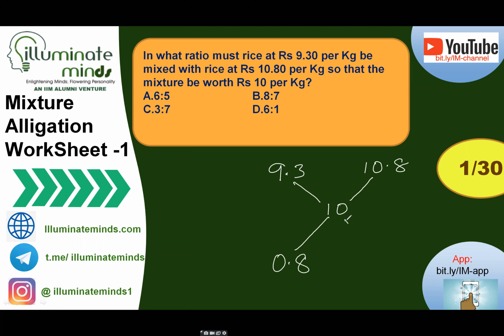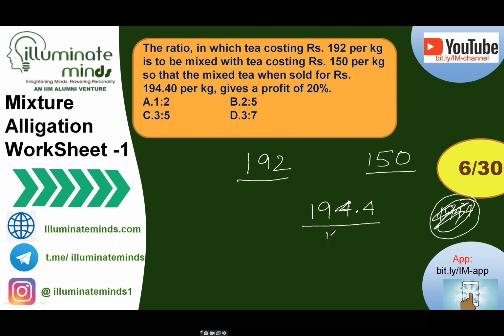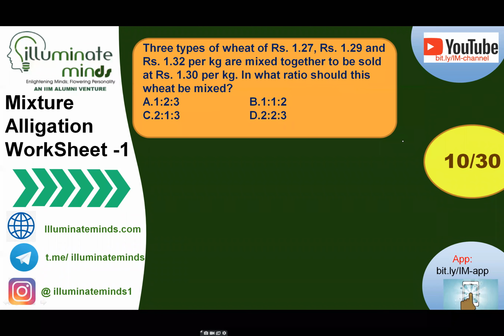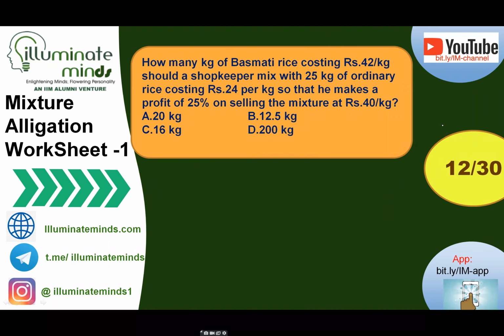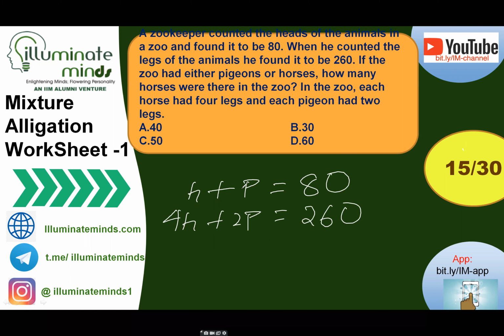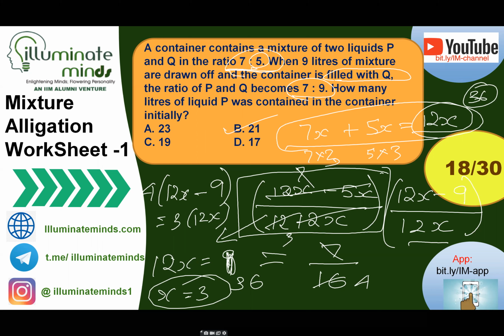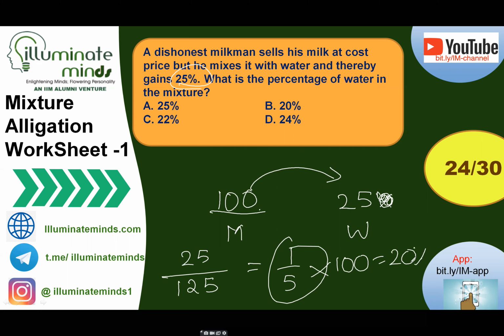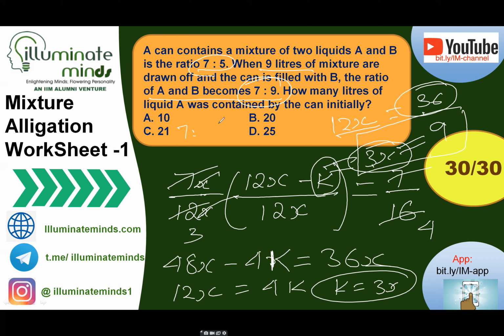MIXTURE & ALLIGATION SHEET 1 soultions | CAMPUS PLACEMENTS | ILLUMINATEMINDS.COM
Original Questions of Competitions & companies
3000 Questions of Quants , Reasoning & Verbal

Illuminate Minds is an IIM Alumni Venture . This organization is run by individuals who believe in their calibre & believe in putting best endeavour to serve their Customer base. Illuminate Minds is serving leading Engineering colleges/Universities in North Part of the country . We train more than 10000 students every year & more than 1000 employees of various Corporates.